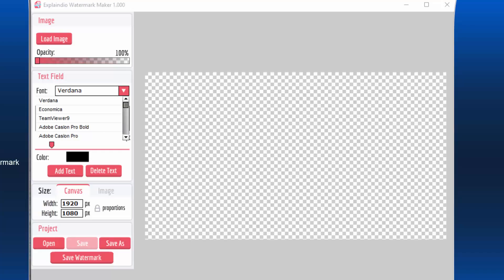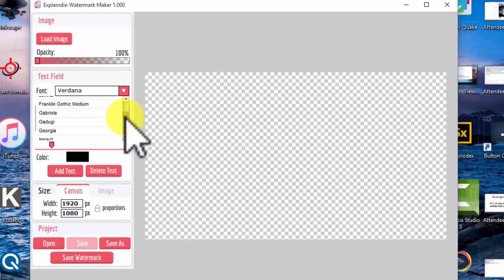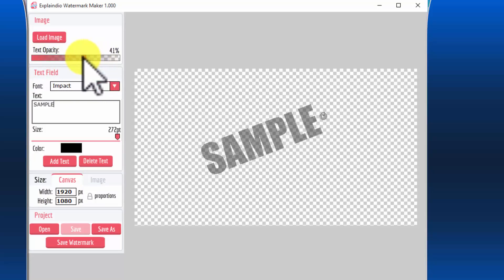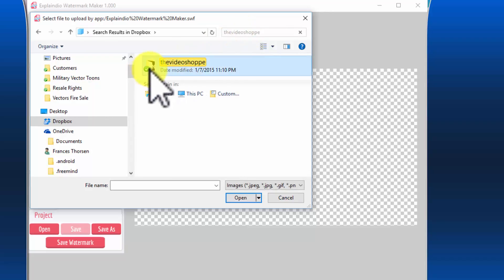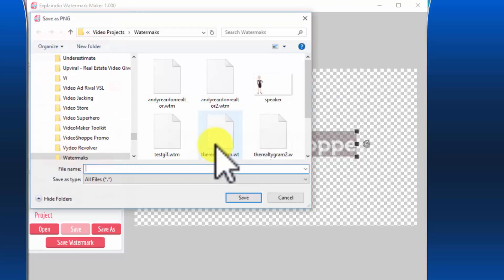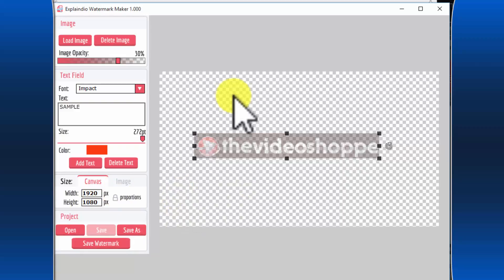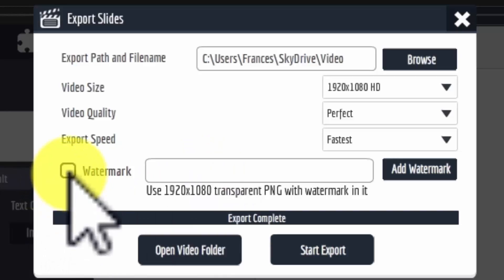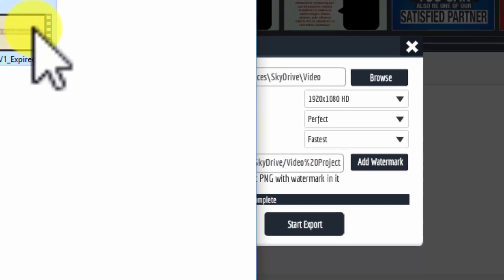How to Create A New Layer With Explaindio Watermark Maker | Exlaindio Video Tutorials 101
This is the first of two video about creating video layers using Explaindio Video Creator V.2.

Frances Flynn Thorsen demonstrates use of Explaindio Watermark Maker to create text and image based watermarks for videos. The Explaindio Watermark Maker can also be used to create images with transparent background in custom sizes.